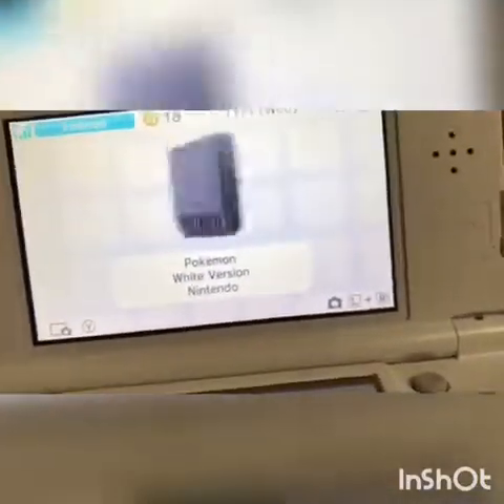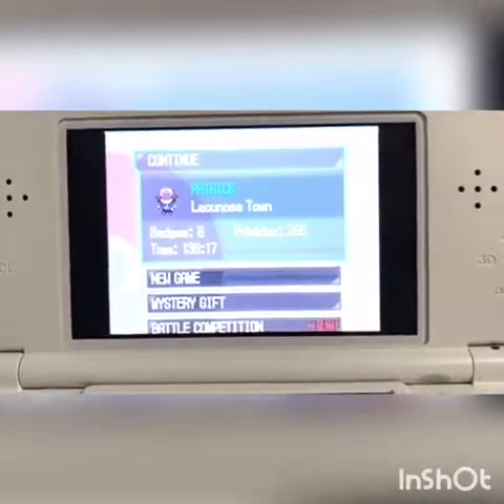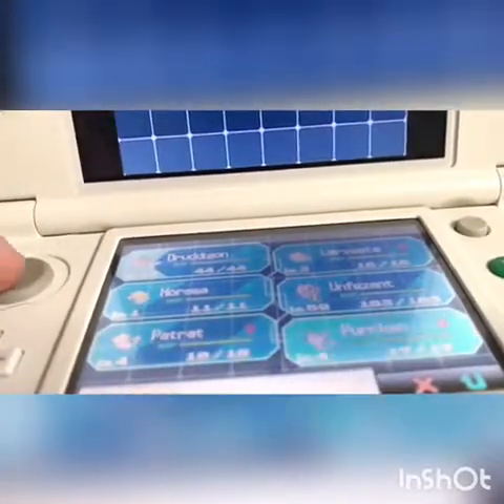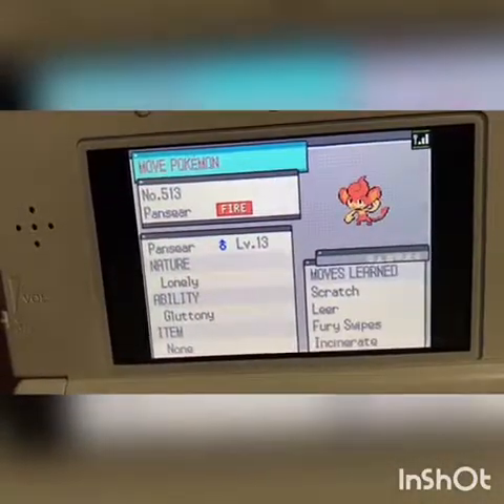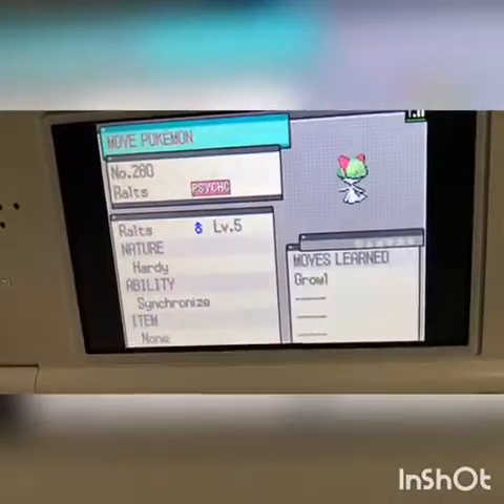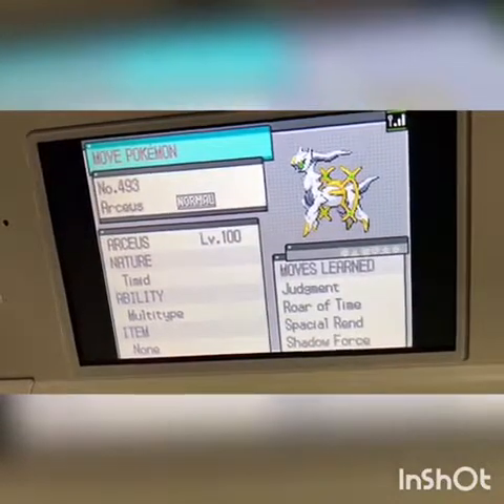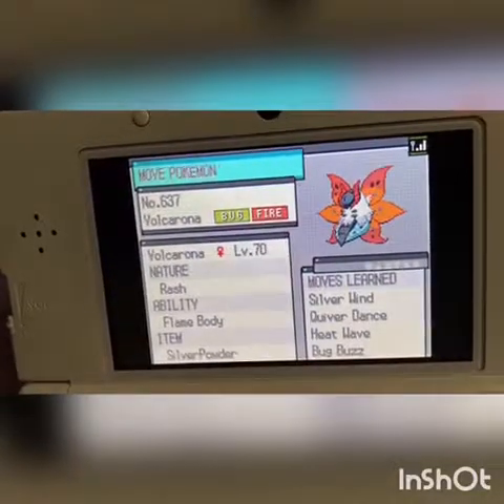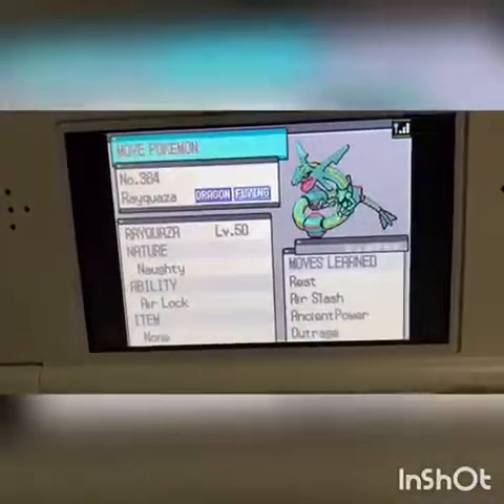CRAZY POKÉMON SAVE FILE!?!?!